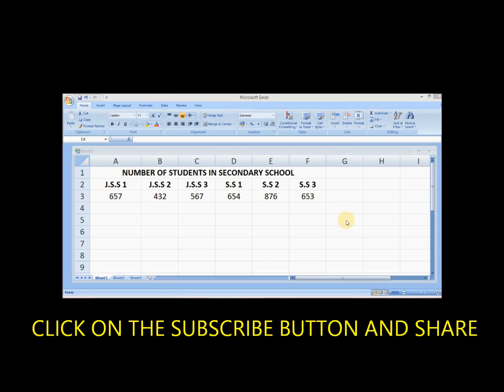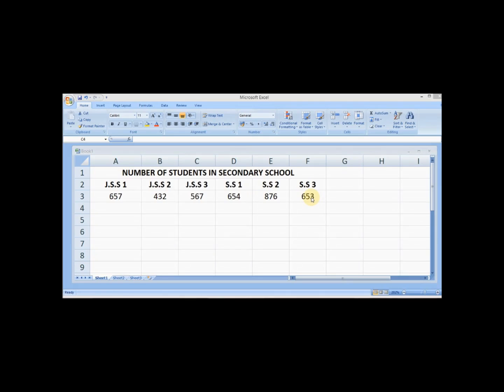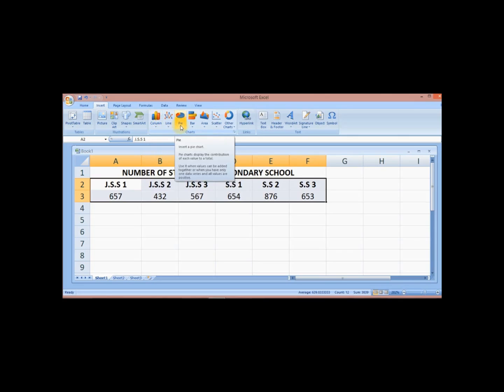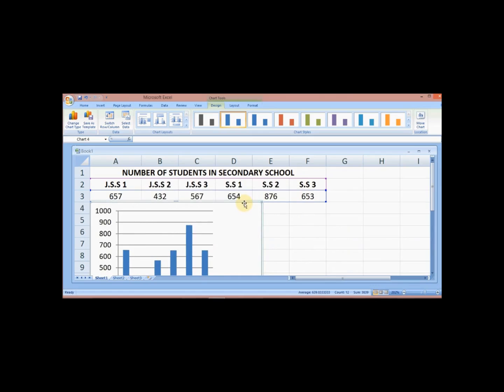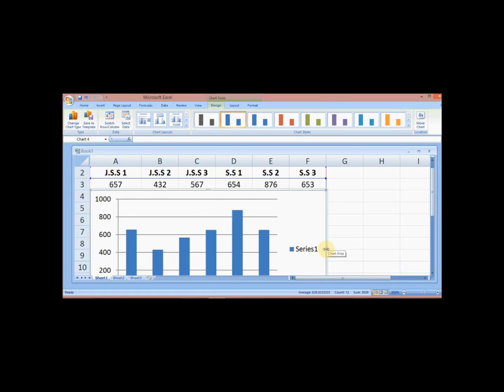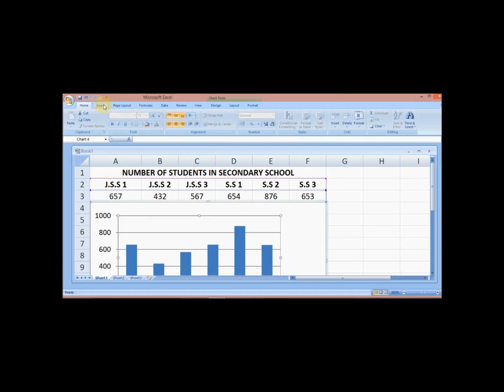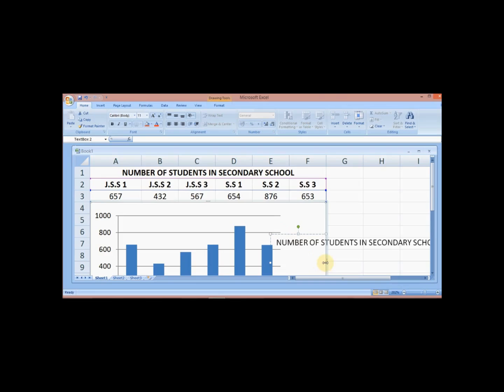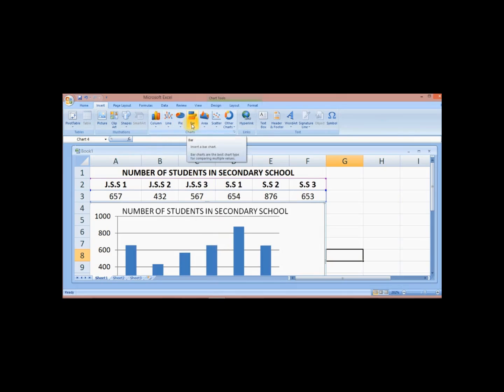HOW TO INSERT GRAPH IN EXCEL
Tutorial on Excel